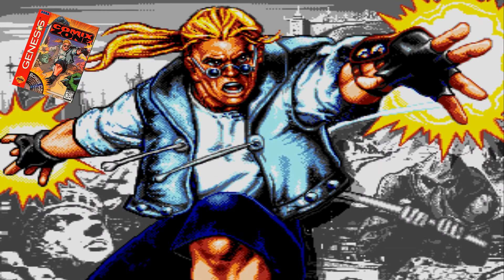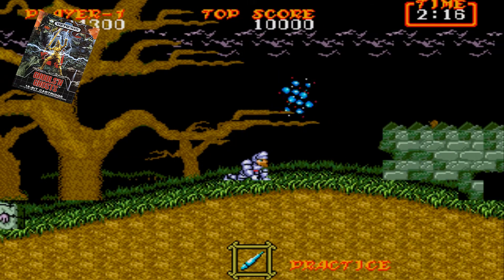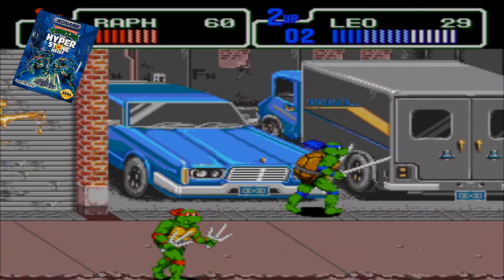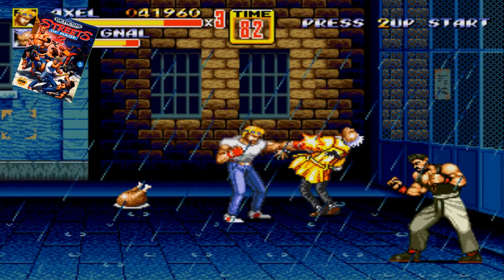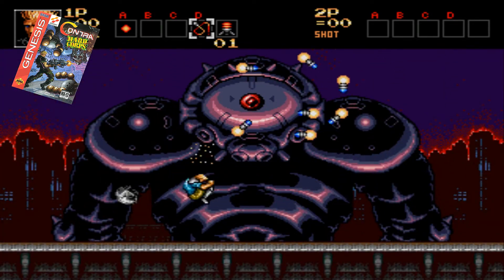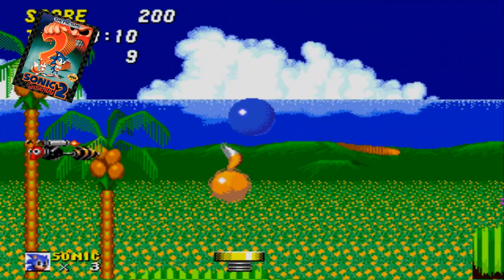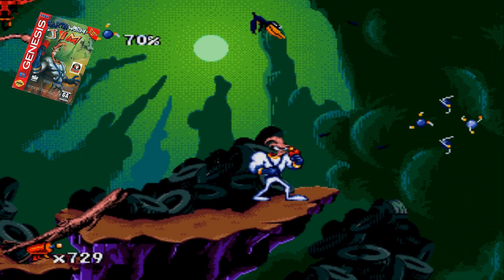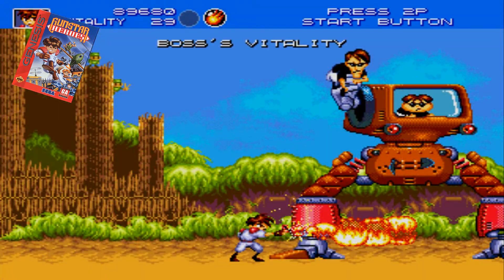Top 10 Sega Genesis (Megadrive) Games | ManCave Countdown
Here are MY top 10 favorite genesis / megadrive games! The 16bit console generation had so many classics but these are my favorite! ^.^ Enjoy cave peeps!

The Sega Genesis, known as the Mega Drive (Japanese: メガドライブ Hepburn: Mega Doraibu?) in most regions outside North America, is a 16-bit home video game console which was developed and sold by Sega Enterprises, Ltd. The Genesis was Sega's third console and the successor to the Master System. Sega first released the console as the Mega Drive in Japan in 1988, followed by a North American debut under the Genesis moniker in 1989. In 1990, the console was distributed as the Mega Drive by Virgin Mastertronic in Europe, by Ozisoft in Australasia, and by Tec Toy in Brazil. In South Korea, the systems were distributed by Samsung and were known as the Super Gam*Boy (Hangul: 수퍼겜보이), and later the Super Aladdin Boy (Hangul: 수퍼알라딘보이).

Designed by an R&D team supervised by Hideki Sato and Masami Ishikawa, the Genesis hardware was adapted from Sega's System 16 arcade board, centered on a Motorola 68000 processor as a primary CPU and a Zilog Z80 as a secondary processor. The system supports a library of more than 900 games created both by Sega and a wide array of third-party publishers and delivered on ROM-based cartridges. It can also play Master System games when the separately sold Power Base Converter is installed. The Genesis has benefited from several peripherals and network services, as well as multiple first-party and third-party variations of the console that focus on extending its functionality.

In Japan, the Mega Drive did not fare well against its two main competitors, Nintendo's Super Famicom and NEC's PC Engine. However, it achieved considerable success in North America and in Europe, capturing the majority of the 16-bit market share in several territories, including the United States and the United Kingdom. Contributing to its success were its library of arcade game ports, the popularity of the Genesis-exclusive Sonic the Hedgehog series, several popular sports game franchises, and aggressive youth marketing that positioned the system as the cool console for adolescents. Though Sega dominated the 16-bit market in North America and Europe, the release of the Super Nintendo Entertainment System two years after the Genesis resulted in a fierce battle for market share in those territories that has often been termed as a "console war" by journalists and historians.[4][5] As this contest drew increasing attention to the video game industry among the general public, the Genesis and several of its highest-profile games attracted significant legal scrutiny on matters involving reverse engineering and video game violence. Controversy surrounding violent titles such as Night Trap and Mortal Kombat led Sega to create the Videogame Rating Council, a predecessor to the Entertainment Software Rating Board.

By the end of 1994, when a new generation of 32-bit consoles rendered the system technologically obsolete, an estimated 29 million Genesis units had been sold worldwide, and by the end of its life that number had increased to an estimated total of 40 million units. The console and its games continue to be popular among game fans, game music fans, collectors, and emulation enthusiasts. As of 2014, licensed third party re-releases of the console are still being produced by AtGames in North America, Blaze Europe, and Tec Toy in Brazil. Several indie game developers continue to produce games for it. Many games have been re-released in compilations for newer consoles and offered for download on various online services, such as Wii Virtual Console, Xbox Live Arcade, PlayStation Network, and Steam. The Genesis was succeeded by the Sega Saturn.